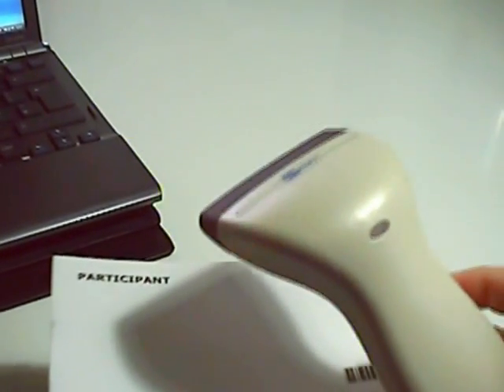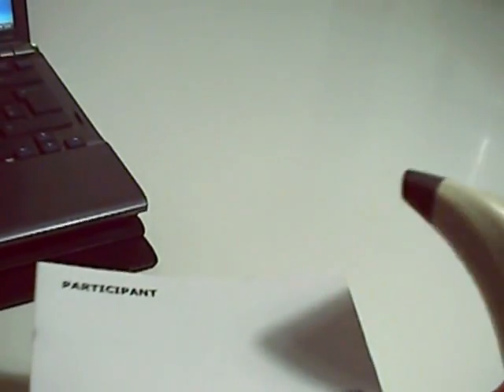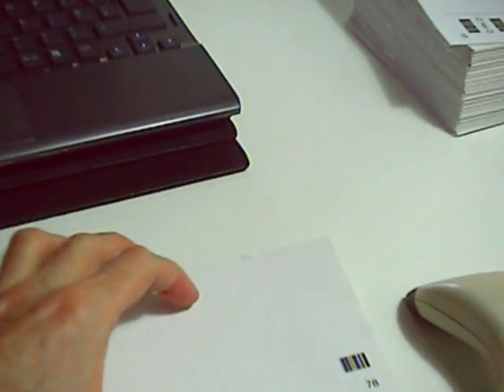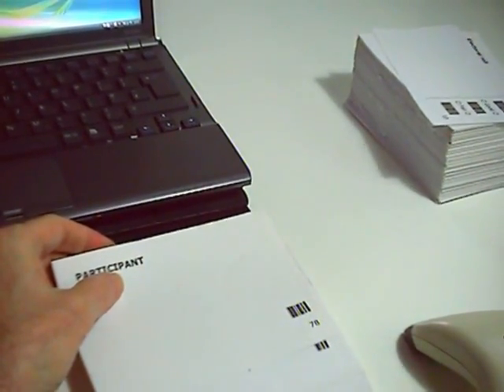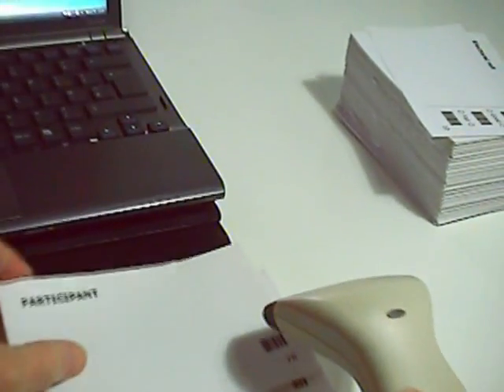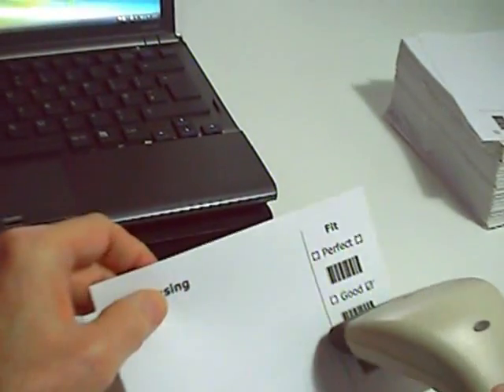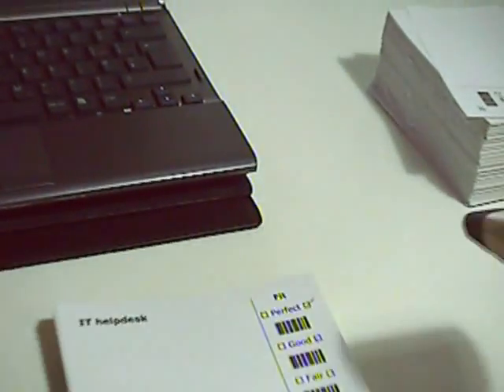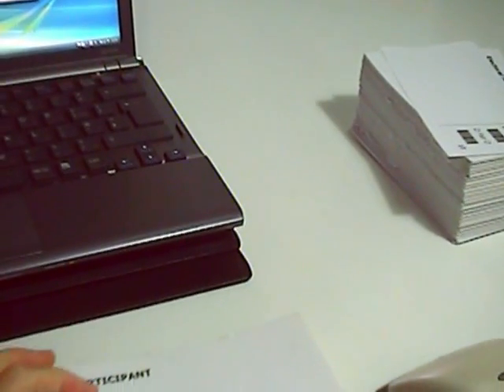Computer-Aided Paper Sorting (CAPS) - Capturing Sort Data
Computer-Aided Paper Sorting is an time-saving process for preparing and analyzing paper card sorts. This short video shows how data is captured from sorted cards using a bar code scanner.